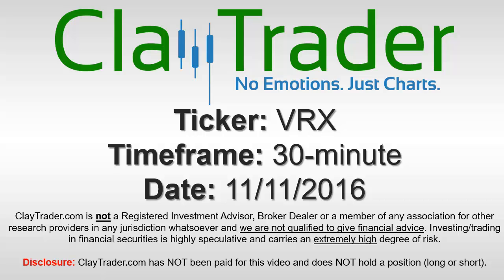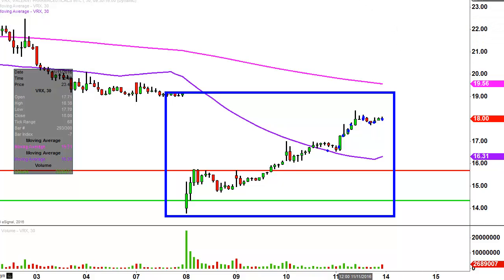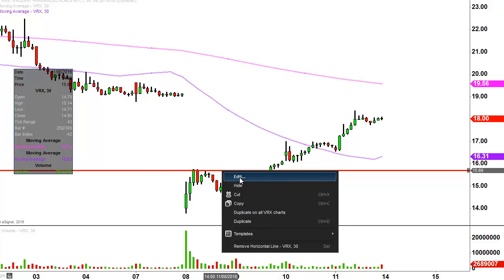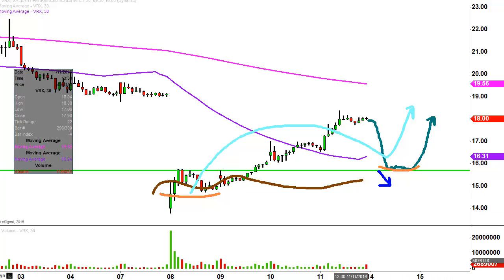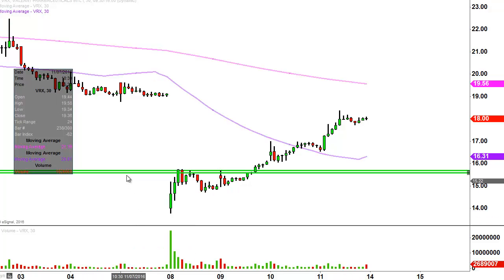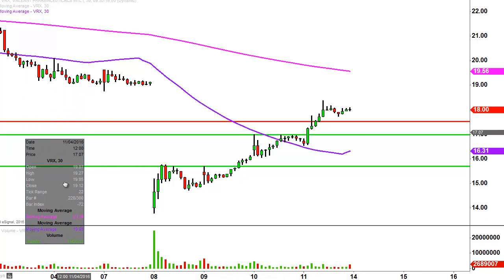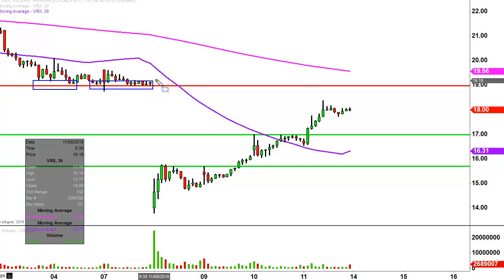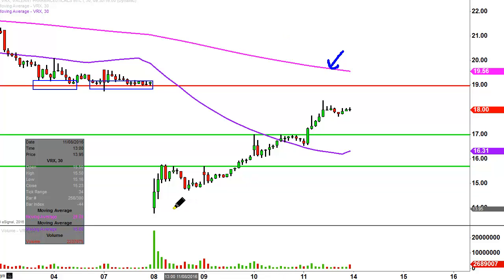Valeant Pharmaceuticals International Inc - VRX Stock Chart Technical Analysis for 11-11-16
Learn how to read stock charts and identify technical patterns as ClayTrader does a quick stock chart review on Valeant Pharmaceuticals International Inc (VRX).